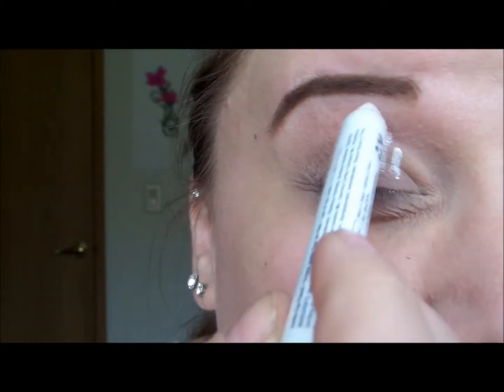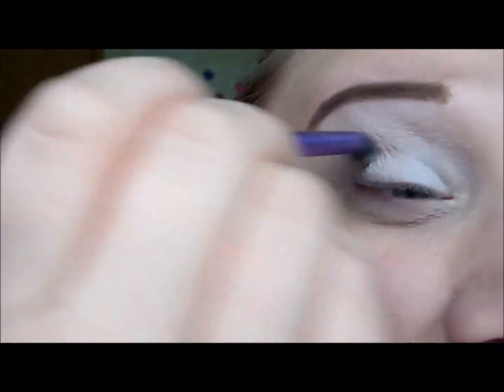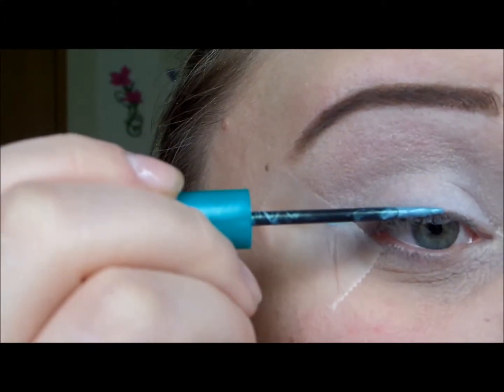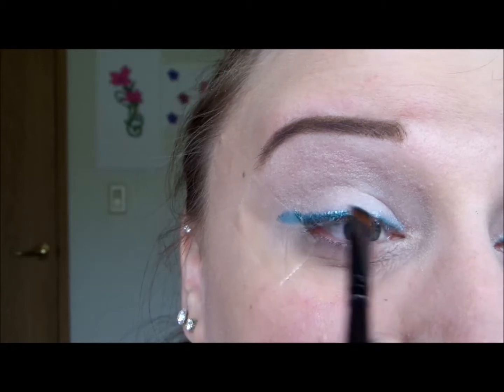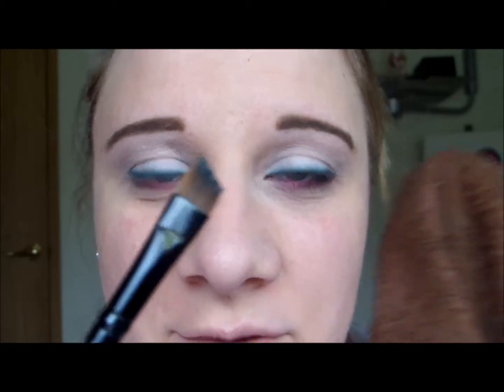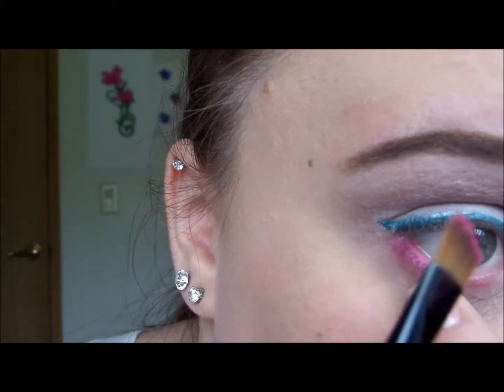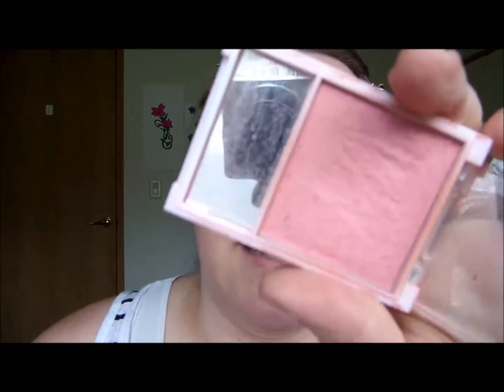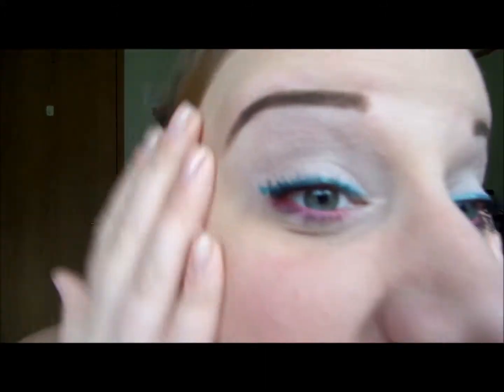Working with color #4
Hi everyone! Hope you're all doing well! Here is a new eyeshadow look for you all.